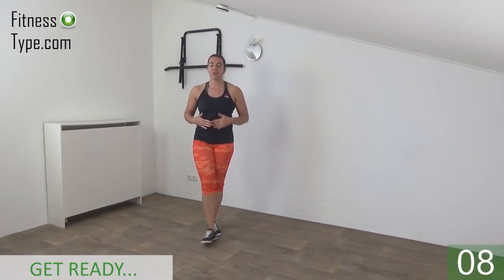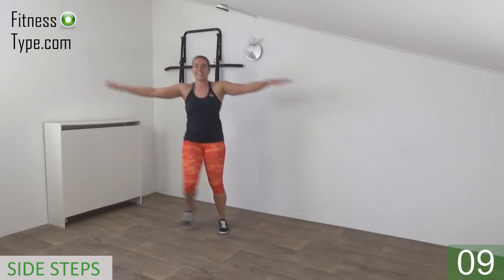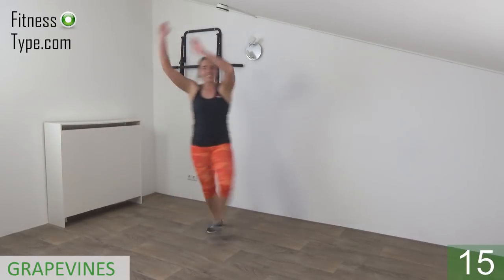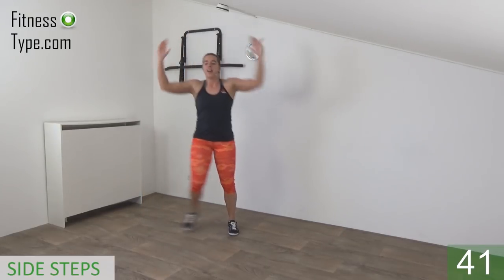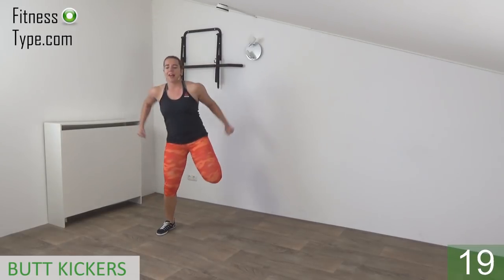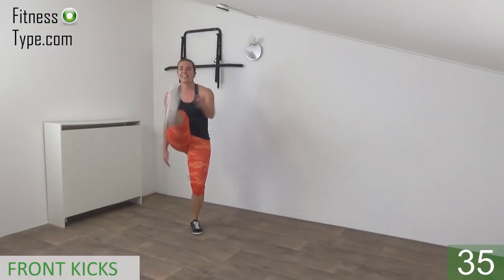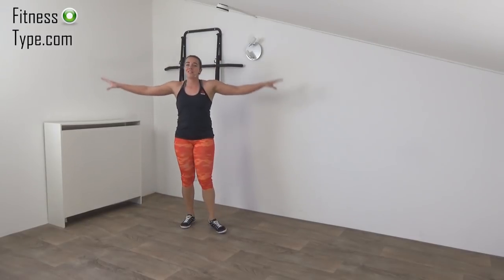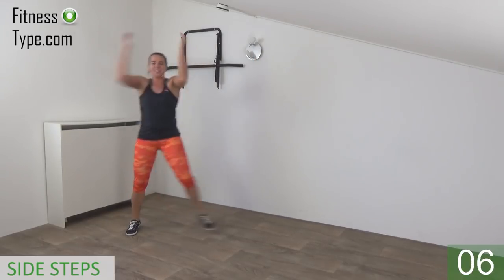20 Minute Low Impact Cardio Workout – No Jumping Low Impact Cardio Exercises at Home – No Equipment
This low impact cardio workout contains no jumping exercises and is easy on your joints and tendons. Each low impact cardio exercise requires no equipment at all and can be easily followed along at your own home.

The workout consists of 1 set of 10 exercises that are repeated once, with a small water break in between.

Marischa